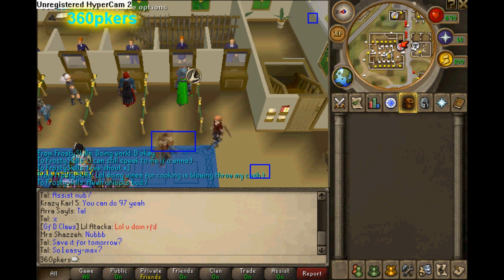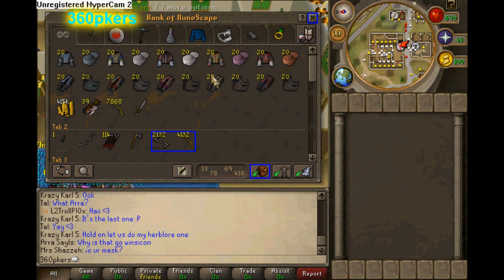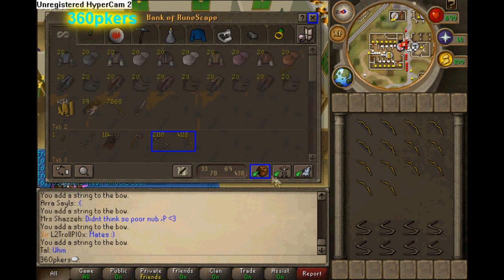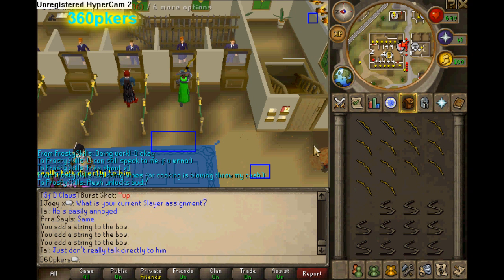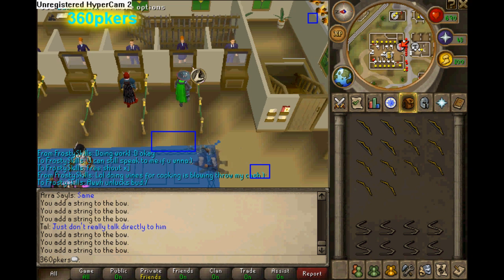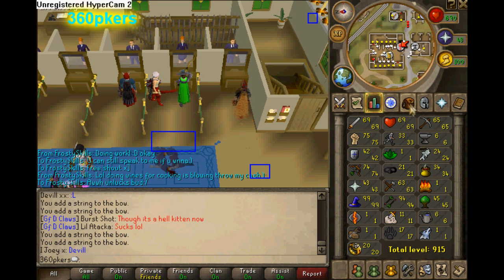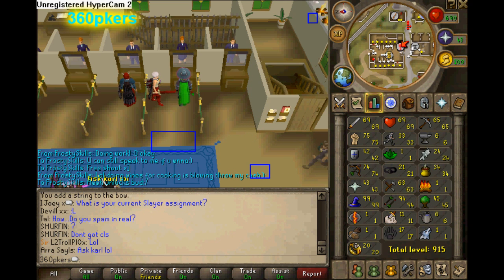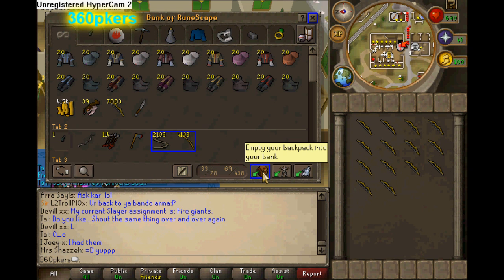vlog 4# adavantages nd disadvantages mousekeys and screen markers + general update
hey guys quick vid on the advantages on disadvantages on mousekeys nd markers with a quick chat about my goals and skills atm:) ty guys please like a comment